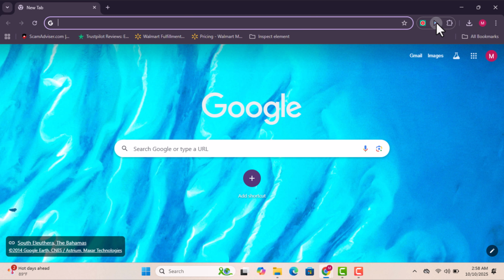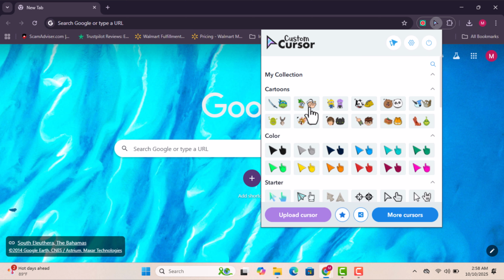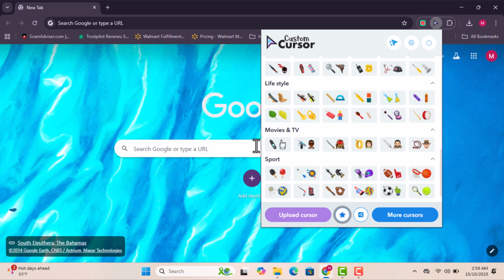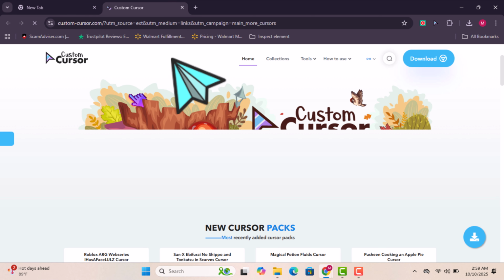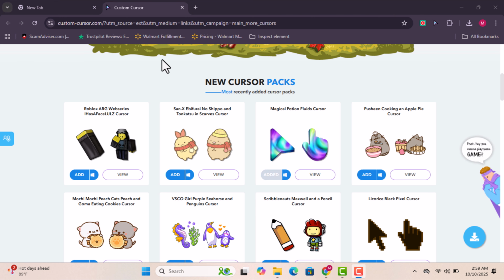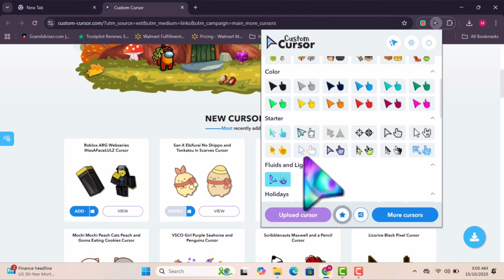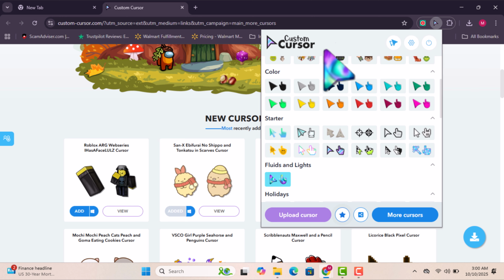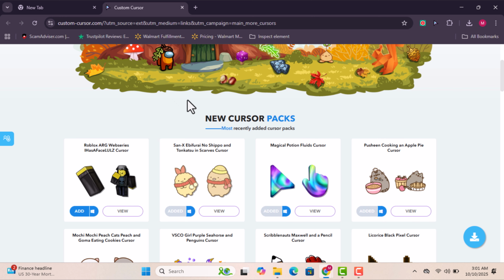How To Use Custom Cursor For Chrome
Learn How To Use the Custom Cursor for Chrome in just a few minutes.